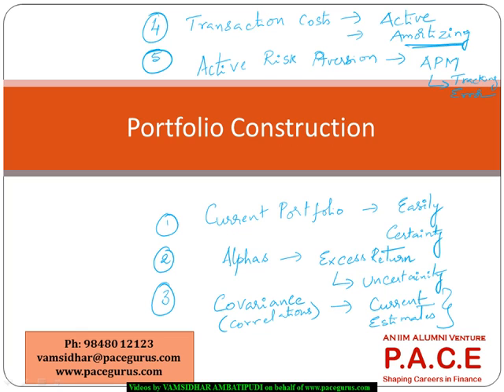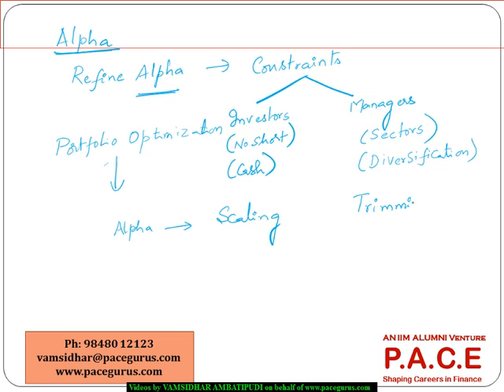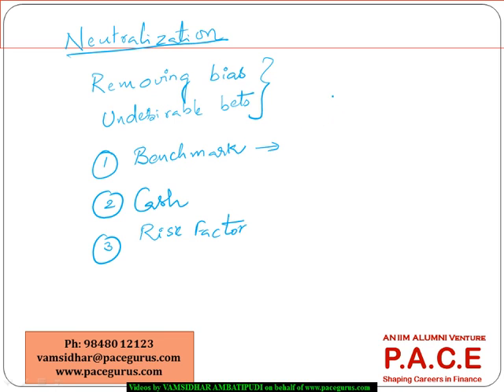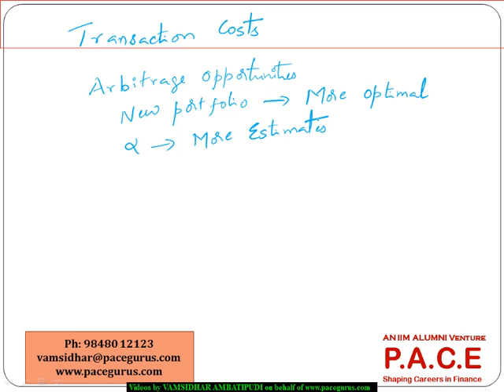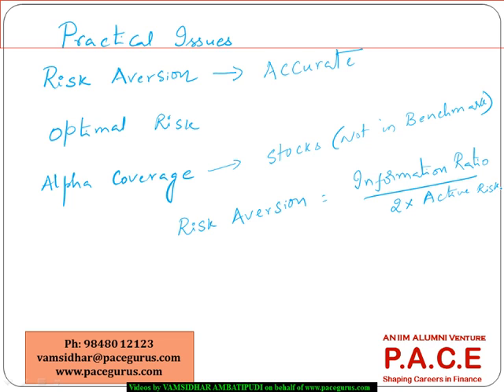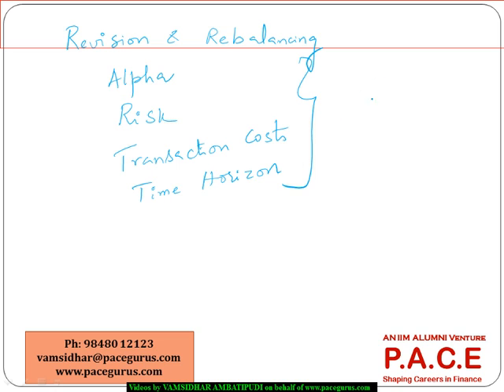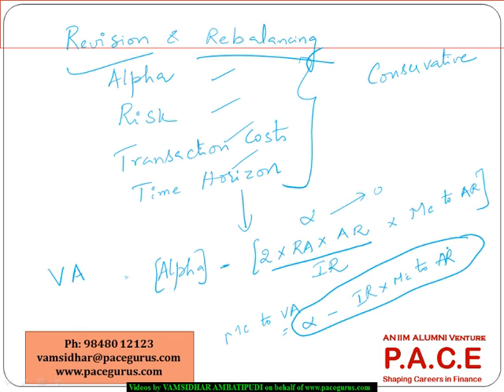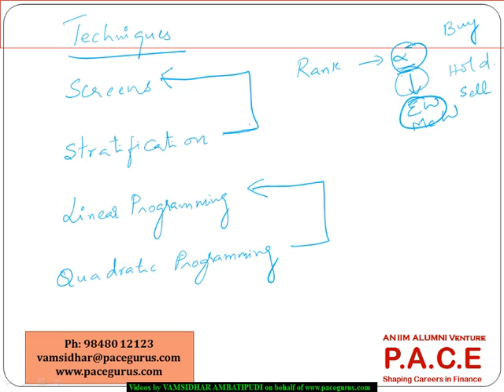Portfolio Construction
Training on Portfolio Construction by Vamsidhar Ambatipudi